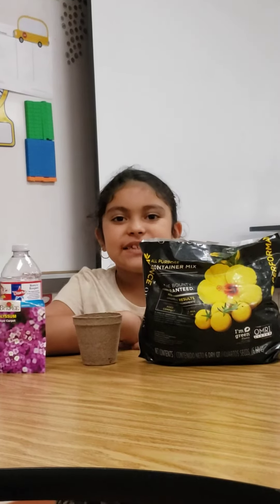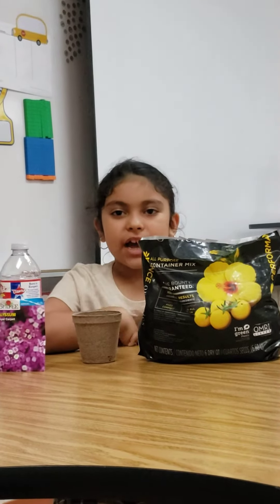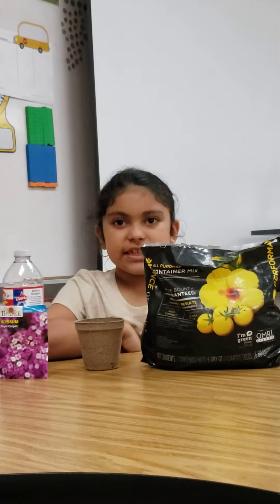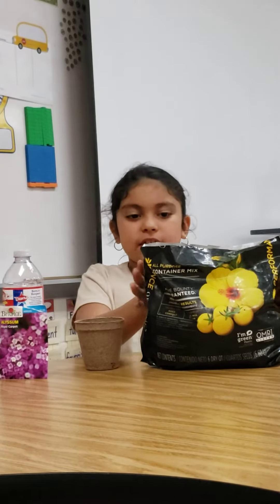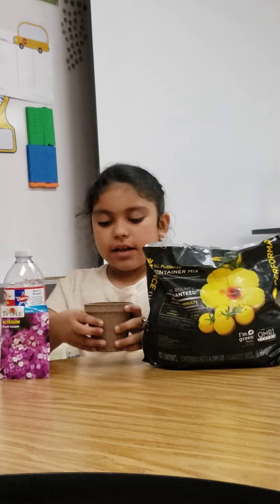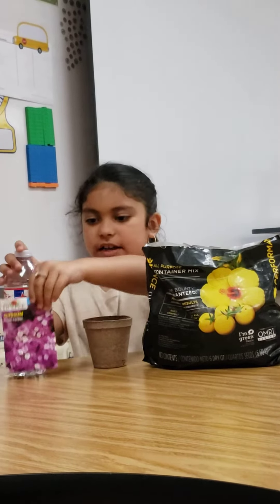How to Plant a Seed